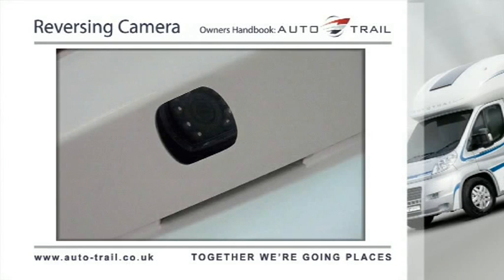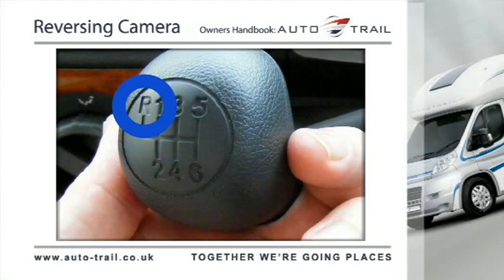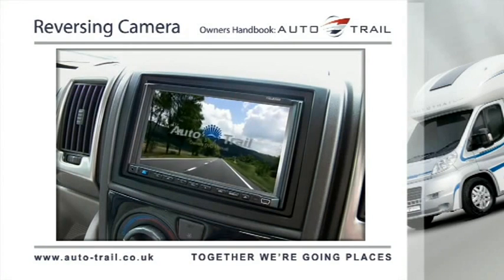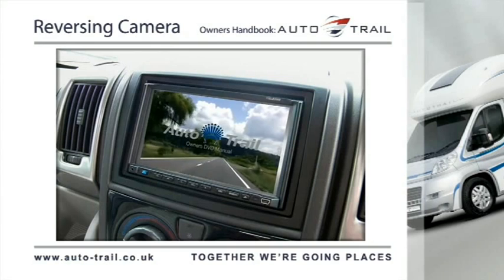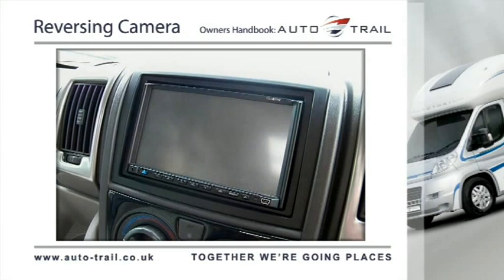How to use the reversing camera in an Auto-Trail motorhome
An explanation of the procedure for activating the reversing camera feature of the Entertainment system.